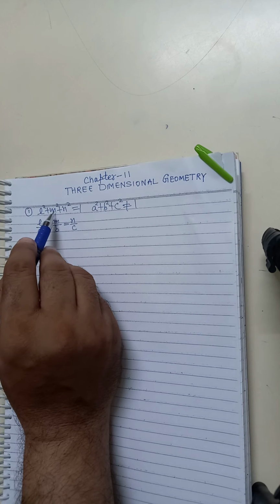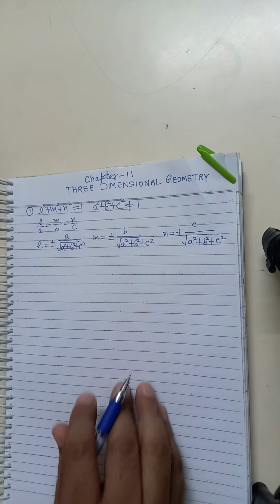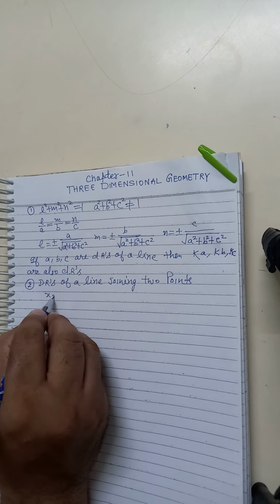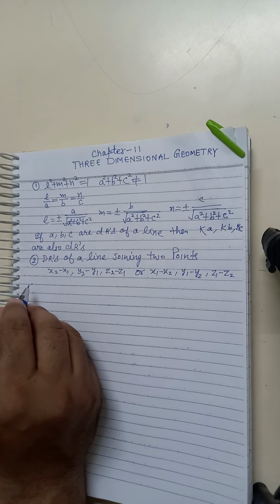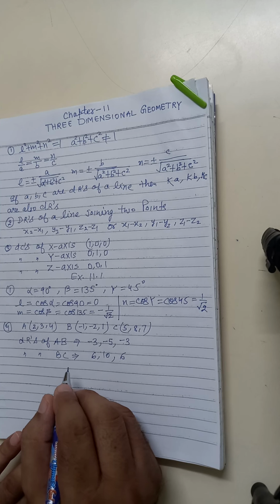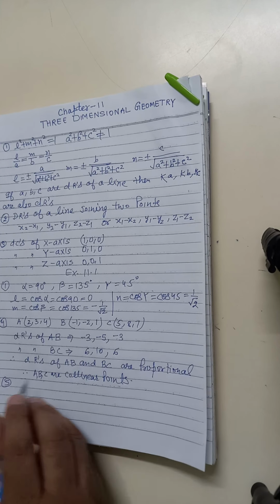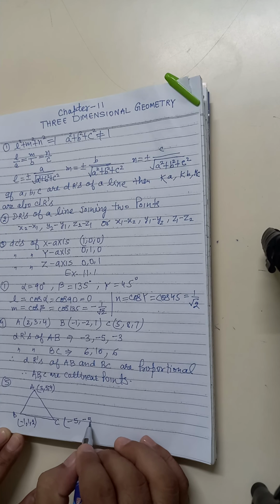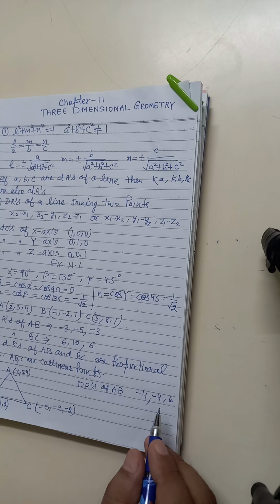3 Dimensional Geometry | Chapter 11 | Class XII | Part 1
In this video,  i have discussed some questions related to chapter 11 of class XII

Topic : - 3d Dimensional Geometry

Share as much as you can if you liked the content of the video.